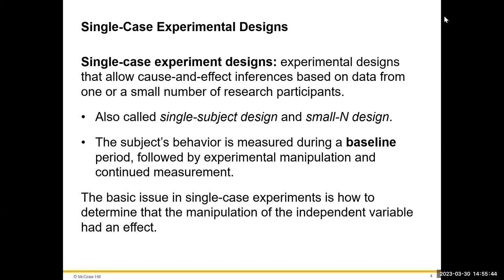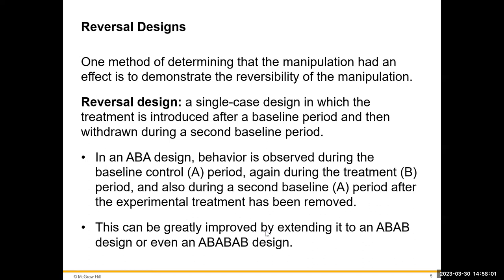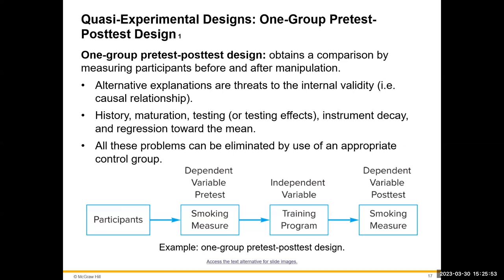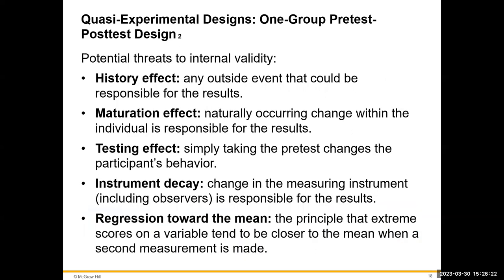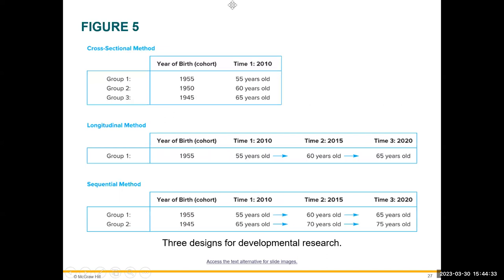Chapter 11: Single-Case, Quasi-Experimental, and Development Research | Dr. Randy Barbour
This lecture focuses on three research designs. 1) The instance in which an effect of an independent variable must be inferred from an experiment with only one participant; 2) quasi-experimental designs that are considered when  a true experiment is not practical or ethical; 3) research designs that study changes that occur with age.